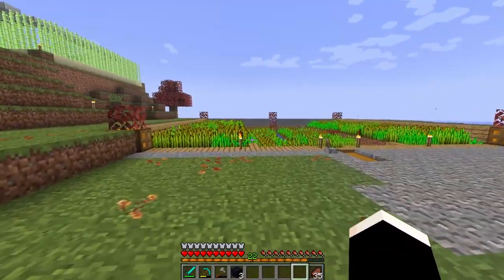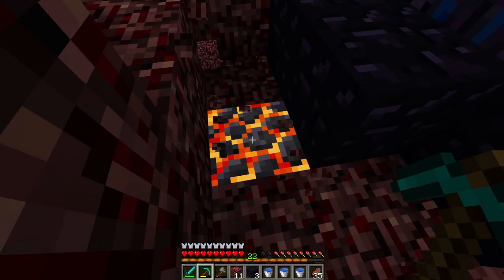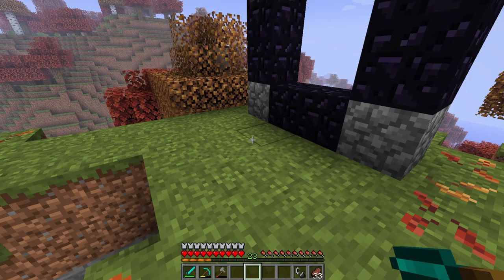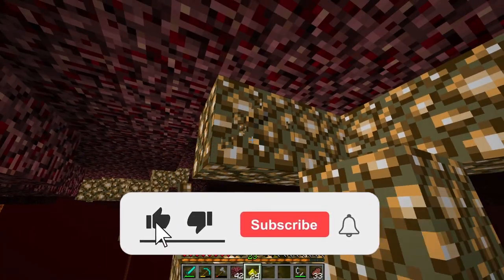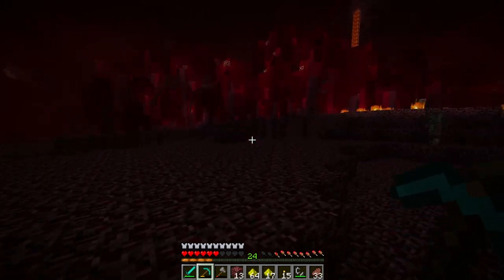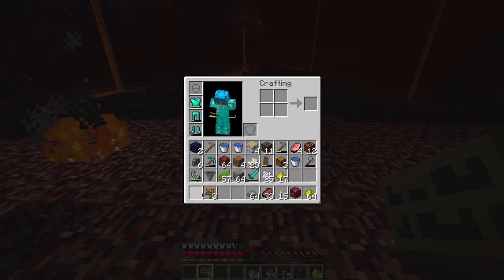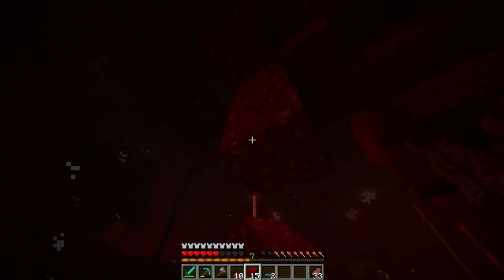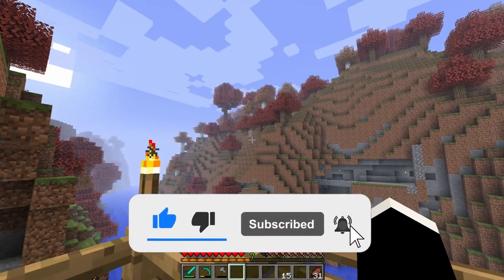Adventure In The Nether!! - sQx Let's Play Minecraft Ep 6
-My Setup:
PC: Alienware Aurora R12
GPU: RTX 3060 Ti.
CPU: Intel 11th gen i7.
RAM: 16GB
Monitor: Dual Monitors 24” 165hz curved display (each)
Recording Software: Streamlabs OBS
Editing Software: Davinci Resolve